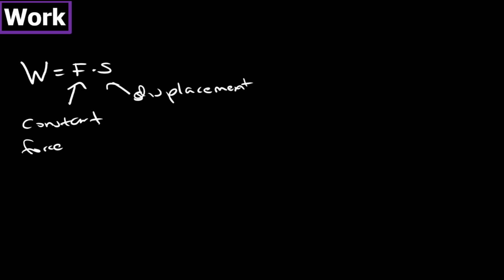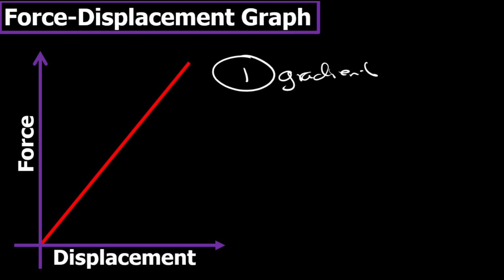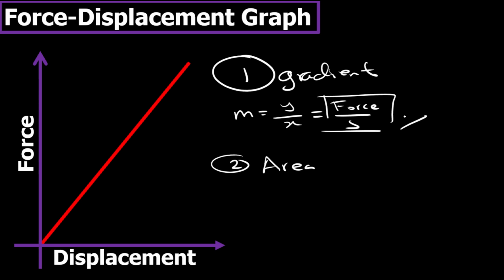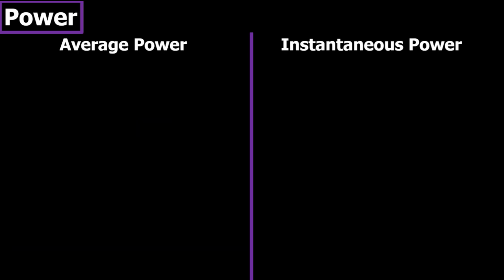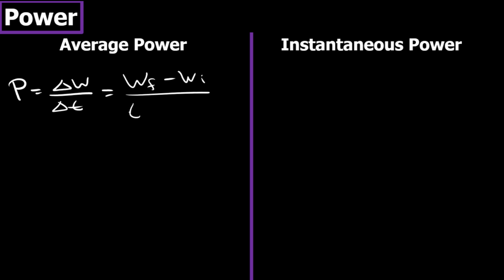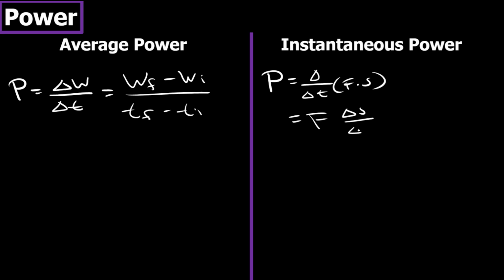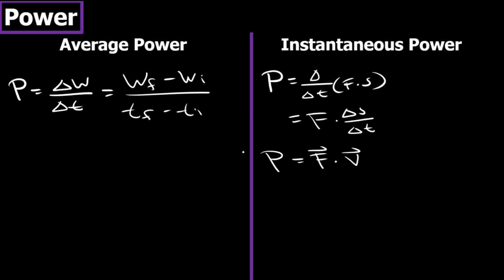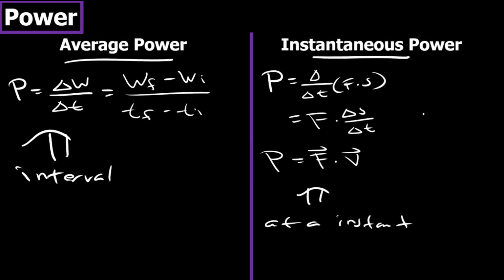5.1 Work and 5 3 Power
On definition of work done by constant force and categorizations of Power.